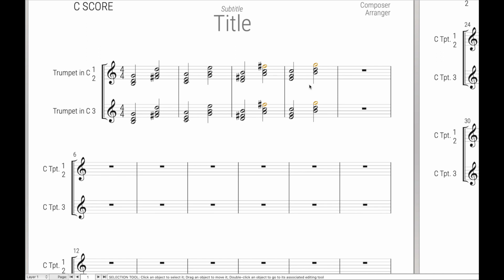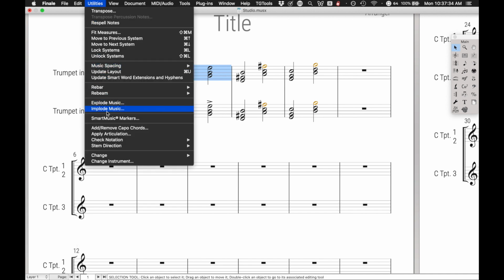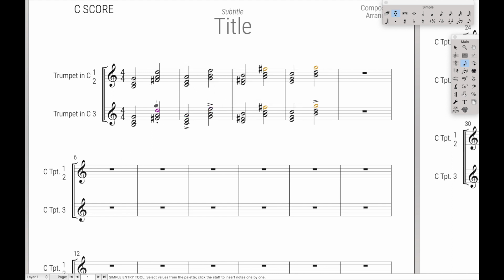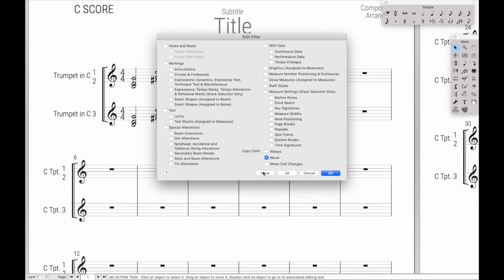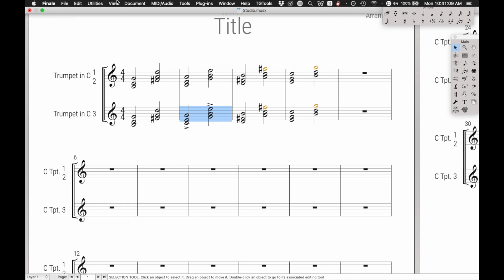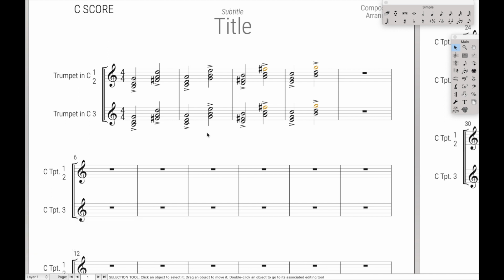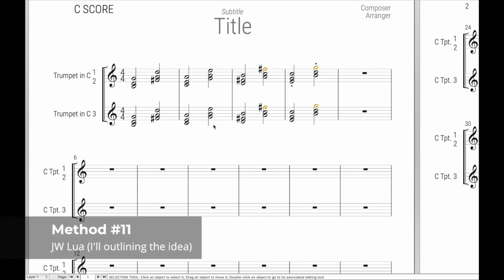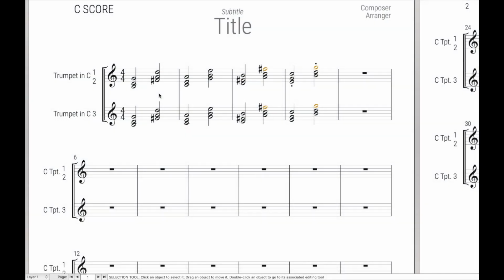12 Ways to Add Articulations (#8 is wildly useful) | Finale Superuser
Every now and then, I learn something when making a video. This time, it's so good I only wish I knew this one earlier.

2 MORE WAYS to add articulations.

13) With the articulation tool, you can also click and drag over a region. That will bring up the articulation dialog box where you can choose an articulation.

14) You can also create articulations as expressions. For instance, fermatas, caesuras, and breath marks work very well as expressions. See this video